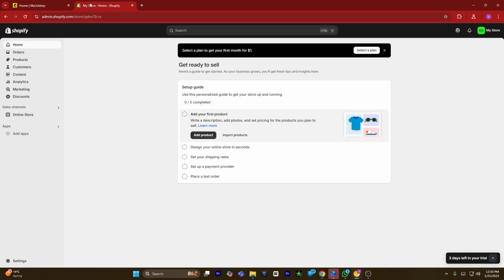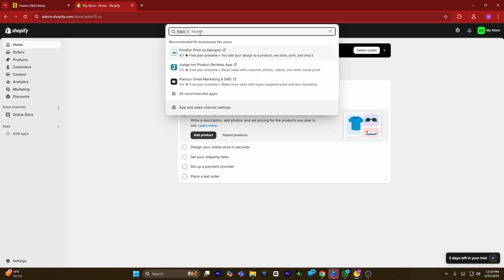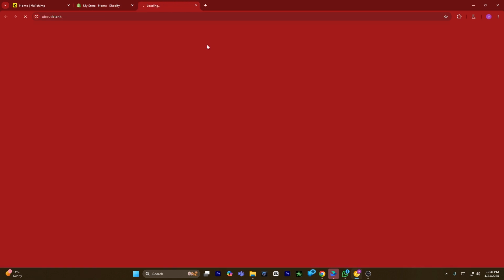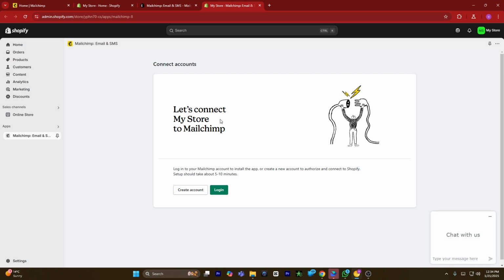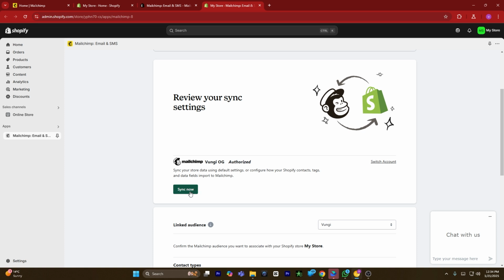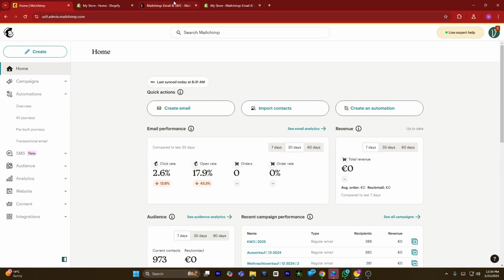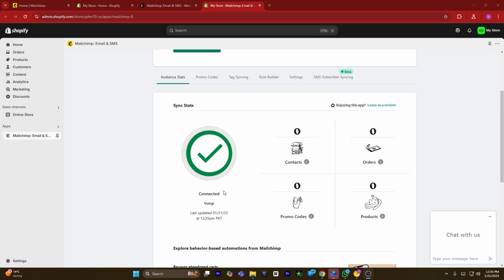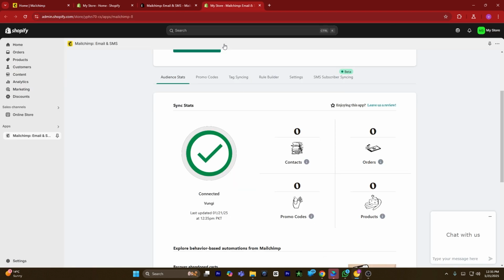Connect Mailchimp to Shopify Store (2025) 🛍️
👉 In this tutorial, we will show you how to seamlessly connect Mailchimp to your Shopify store 💌 Learn how to install Mailchimp on Shopify, add Mailchimp to your store, and integrate Mailchimp with Shopify for effective email marketing campaigns 🛍️